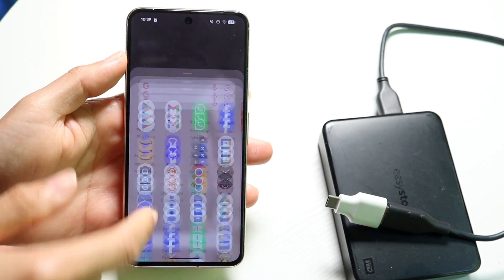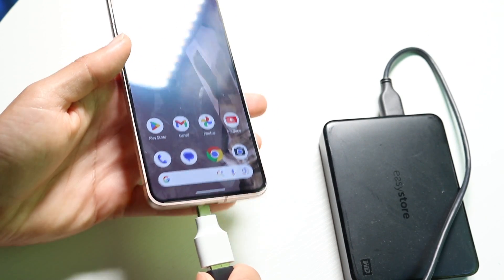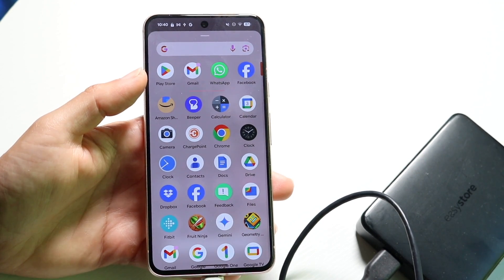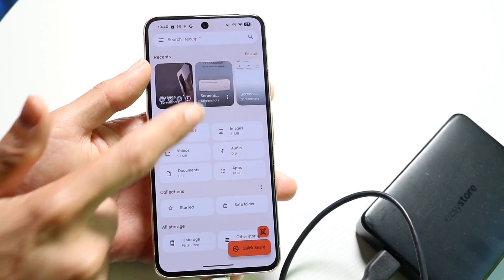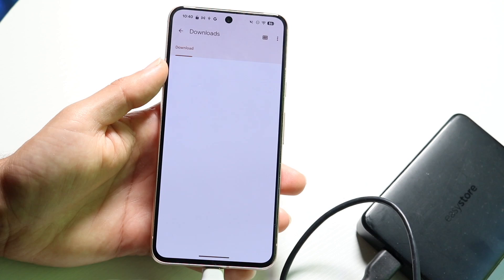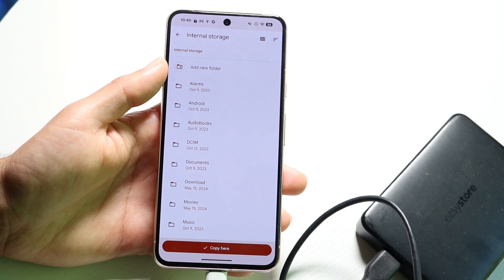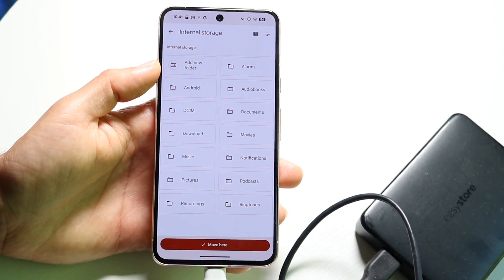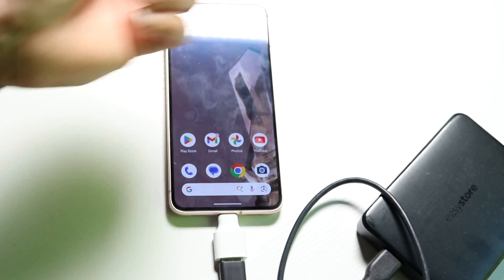How To Backup Your Google Pixel Phone To a USB Drive!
Here is exactly How To Backup Your Google Pixel Phone To a USB Drive!